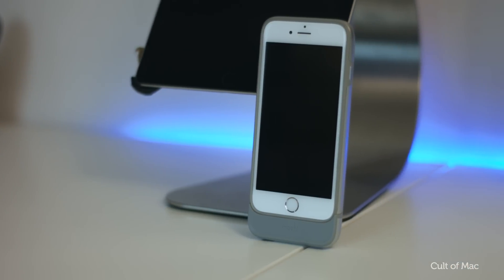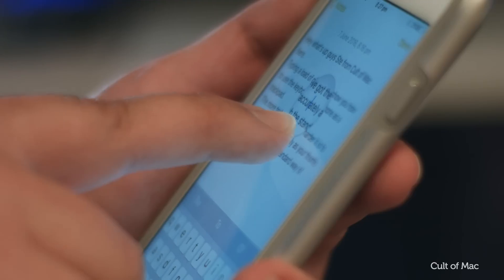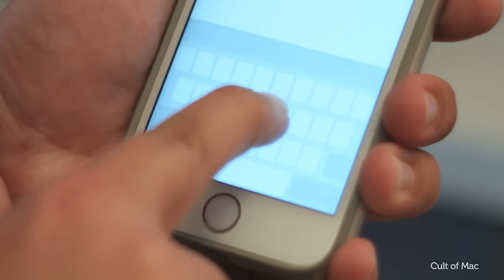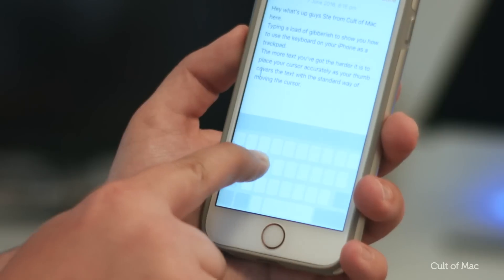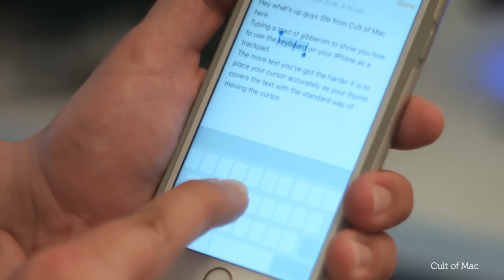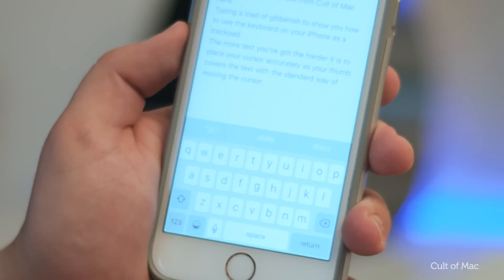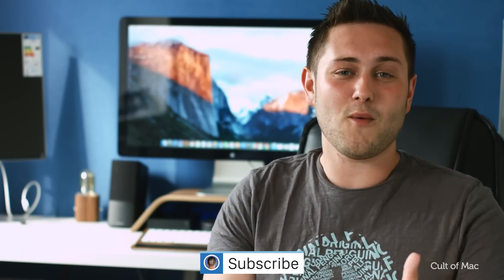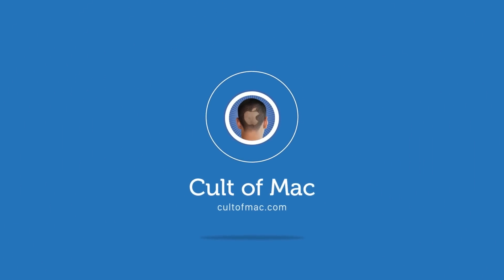Use your iPhone's keyboard as a trackpad with 3D Touch | Quick Tips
iOS has come a long way over the years, but trying to place your cursor accurately when writing text is still a little awkward thanks to covering the text with your own finger.

Well there’s a hidden trick within iOS thanks to 3D touch which makes this easier.